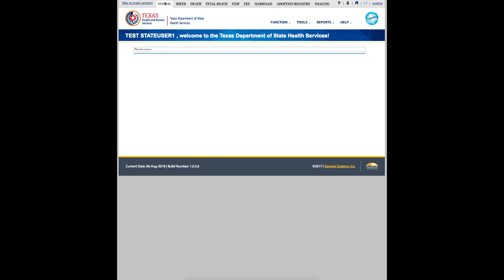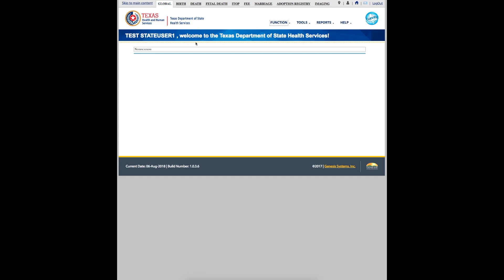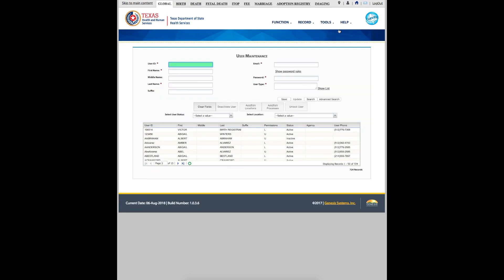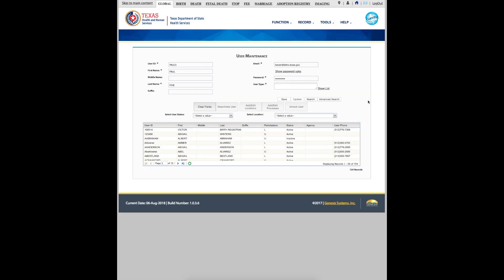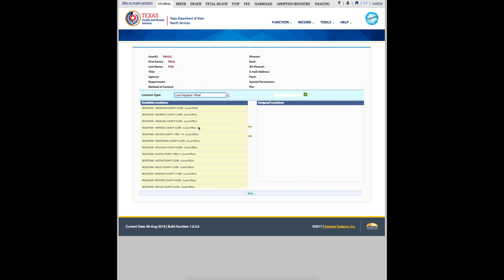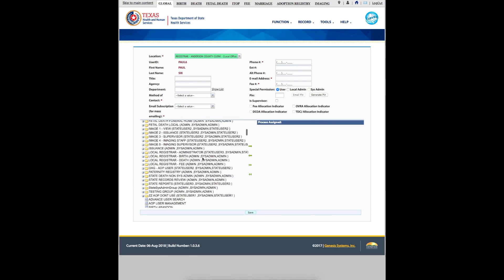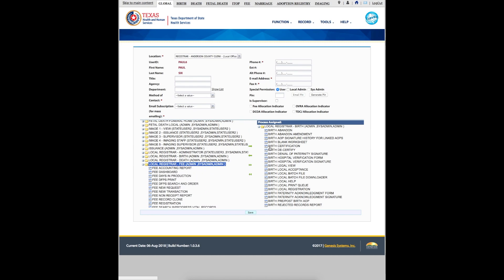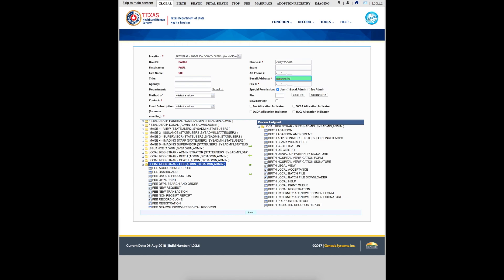TxEVER Adding New Users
How to add new users on TxEVER.

Please watch the video with closed captioning and with 1080p video quality.